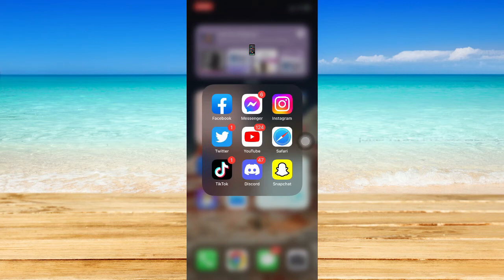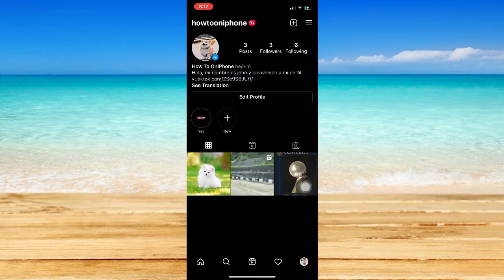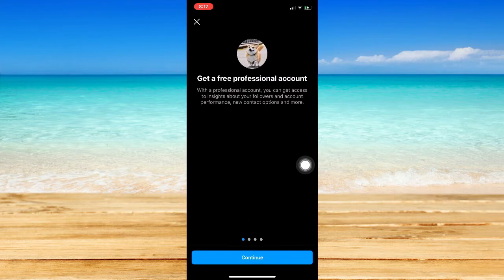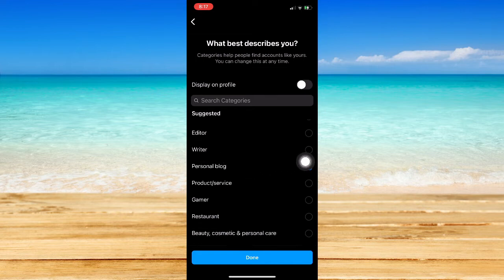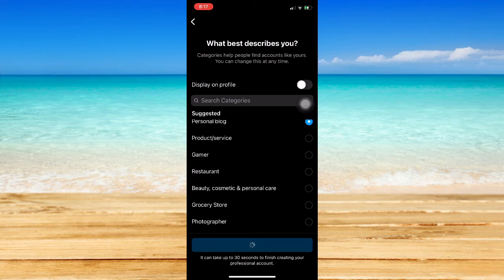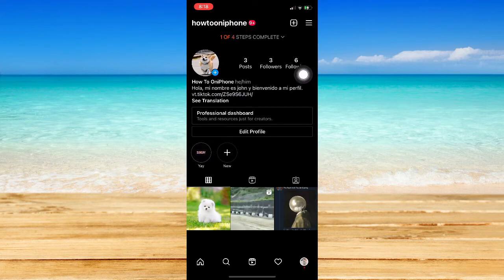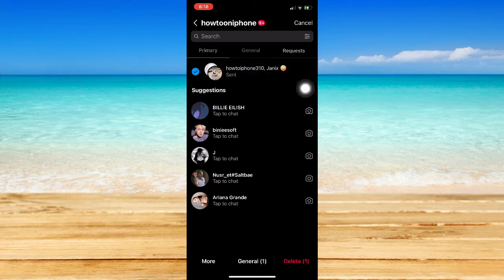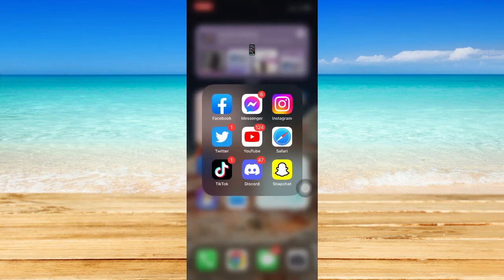How To Delete All Messages On Instagram At Once